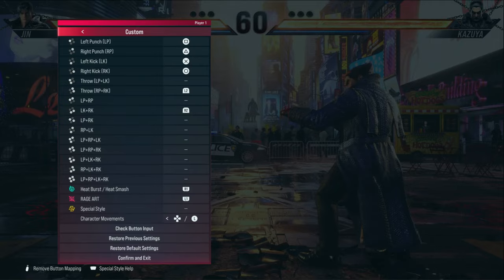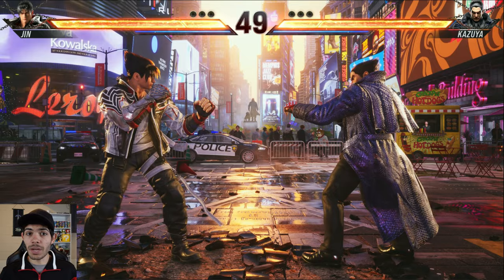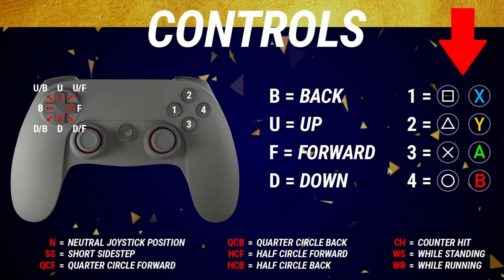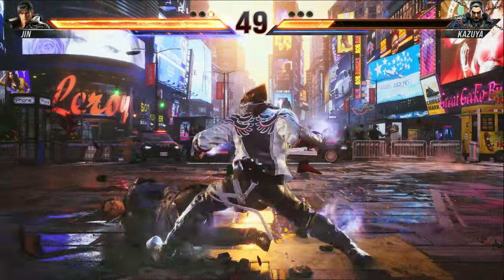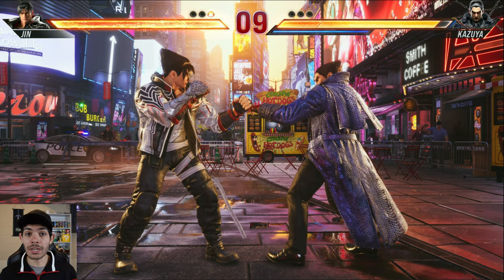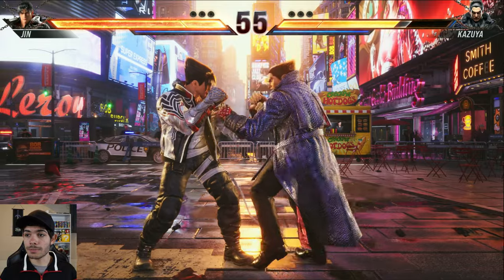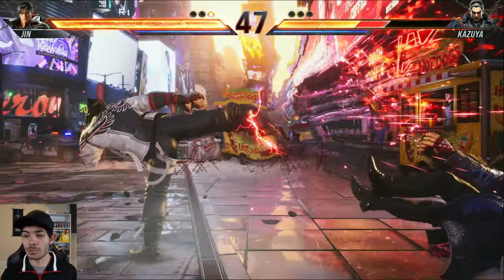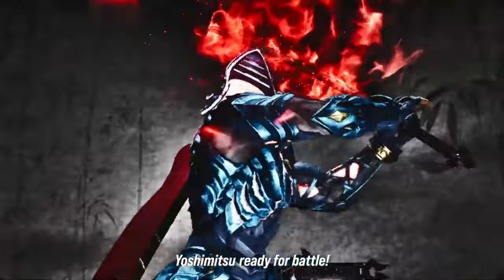TEKKEN 8 - How To Play (Beginner's Guide)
Welcome to my comprehensive beginner's guide to TEKKEN 8! Whether you're new to the TEKKEN series or just looking to brush up on your skills, this video is your ultimate resource to get started on your journey to becoming a TEKKEN champion.

In this tutorial, we'll talk about the fundamentals of TEKKEN 8, covering everything you need to know to excel in the game. From picking a character, to learning combo starters,  I've got you covered.

I'll be here walking you through step-by-step, breaking down each aspect of the game in a clear and concise manner. You'll learn how to execute powerful moves, utilize character-specific abilities, and develop effective strategies to outsmart your opponents.

Whether you're aiming to dominate local tournaments or simply want to enjoy TEKKEN 8 with friends, this beginner's guide will equip you with the knowledge and techniques to level up your gameplay.